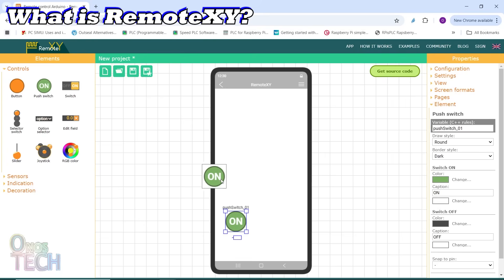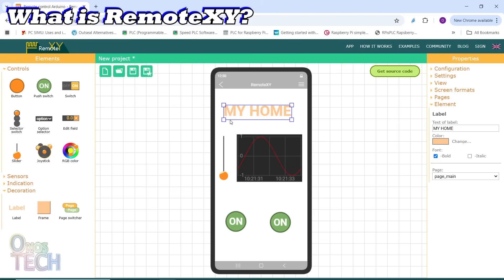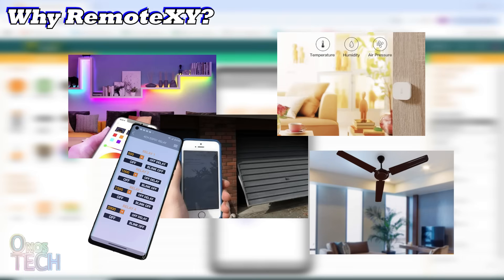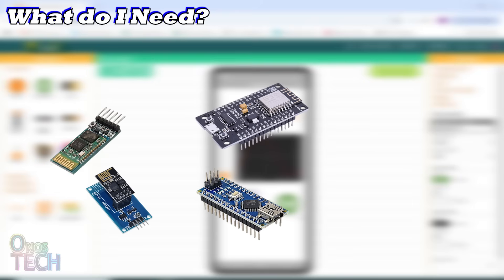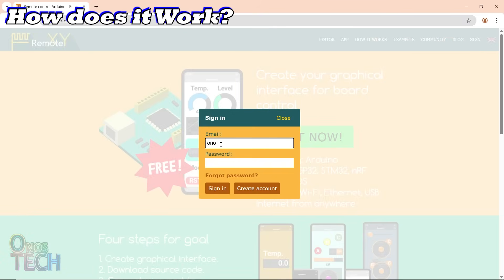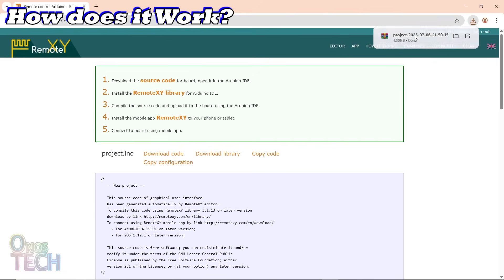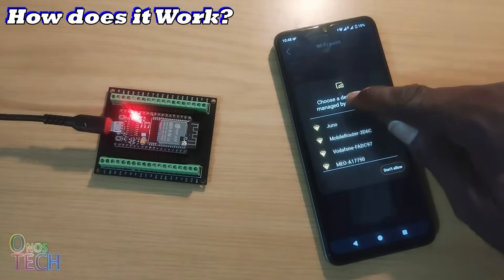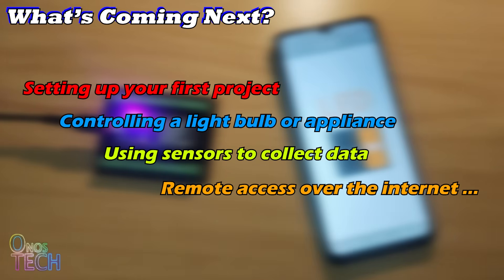RemoteXY Overview for Home Automation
Welcome to OnosTech! 👋
Curious how to control your lights, sensors, or appliances from your phone—no app coding required?

In this video, you’ll learn:
✅ What RemoteXY is & how it works
✅ Build a drag-and-drop smartphone interface.
✅ Connect with Arduino, ESP8266 & ESP32 using Wi‑Fi/Bluetooth.
✅ Real-world use cases: lights, garage, sensors & more
✅ Step-by-step walkthrough of creation → upload → control

🔥 Why you don't need Android Studio or Swift
💬 Perfect for DIYers, hobbyists & smart-home beginners.
🚀 Next videos: full projects, remote access, advanced sensors

**Timestamps**
00:37 What Is RemoteXY
01:16 Why RemoteXY?
01:47 What Do I Need?
02:19 How Does It Work?
03:19 What’s Coming Next?

▶ NodeMCU ESP32S
▶ ESP32 Breakout Board

If you enjoyed this, please 👍, ✅ Sub, and 🔔 for smart-home DIY tutorials!